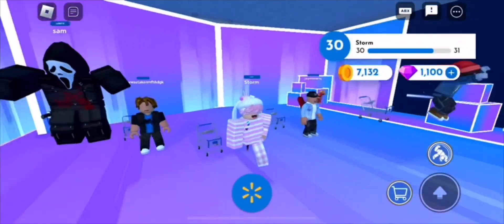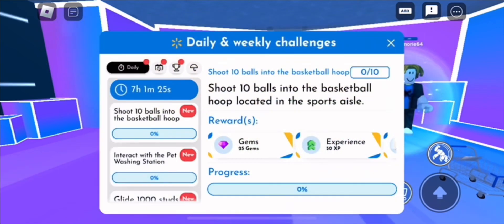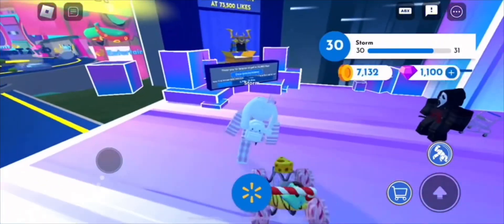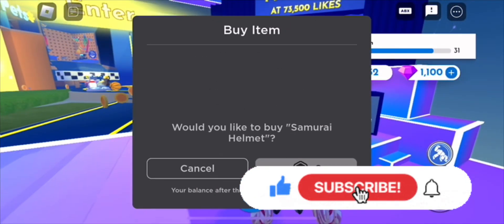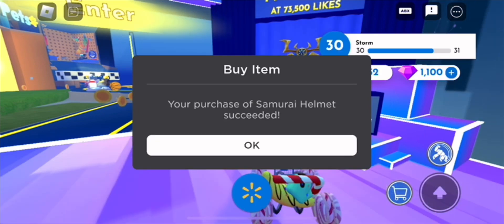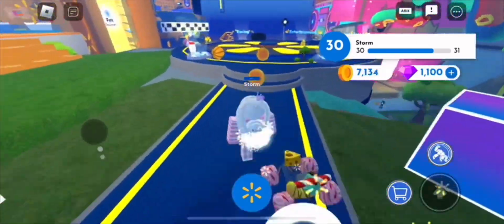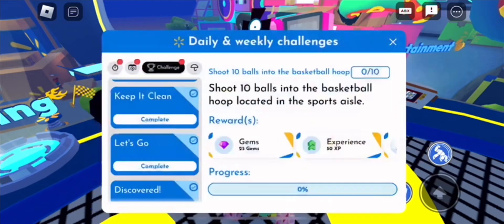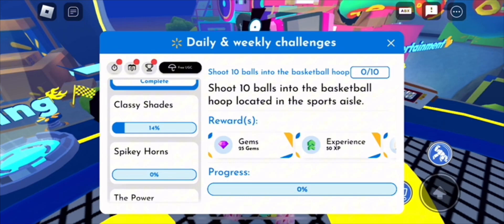*EASY* [EVENT/25K STOCK] How To Get The *FREE* Samurai Helmet | ROBLOX Walmart Discovered ^^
Hey everyone, in todays video I go over on how to get the new Samurai Helmet with 25K Stock! ✧